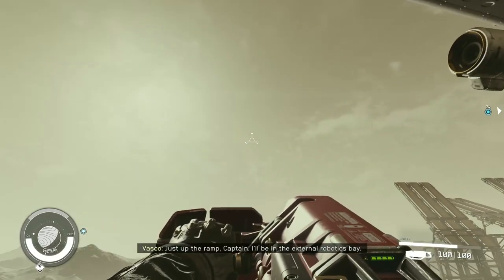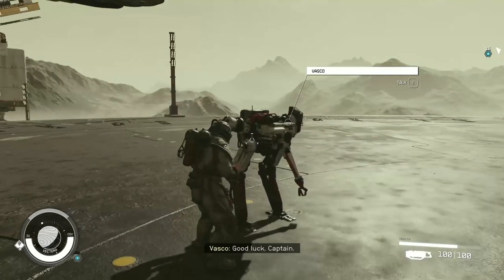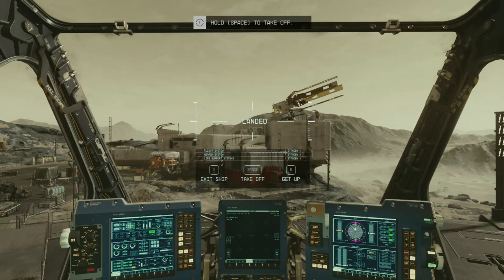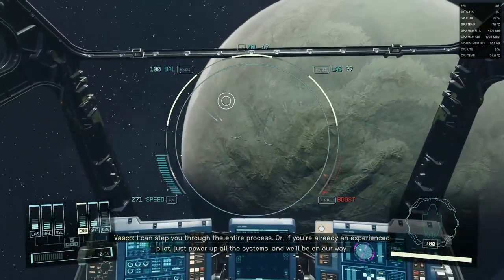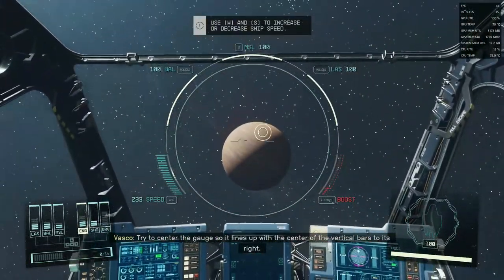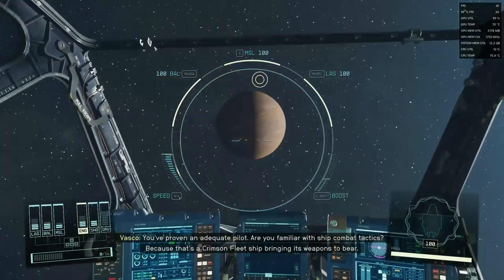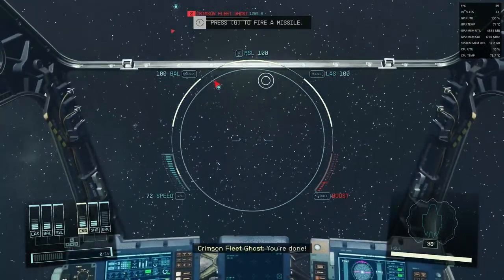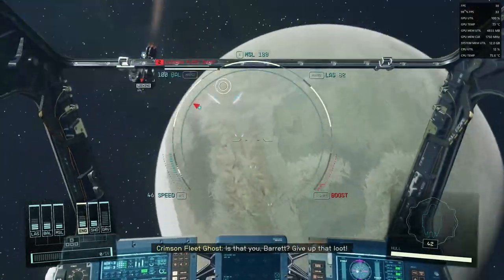Starfield | Rx 580 8gb 2048sp | 1080p Low Gameplay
Starfield | Rx 580 2048sp | 1080p Low Gameplay
My specs:
CPU: Ryzen 5 3500x
GPU: Rx 580 5048sp
Ram: corsair vengeance 16 GB ddr4 3200mhz
Psu: Deepcool pk 550d 80+ bronze
Nvme: 128gb
HDD:1TB
Currently playing on HDD And i get 40Fps in 1080p lowest possible setting on my rx 580 2048sp